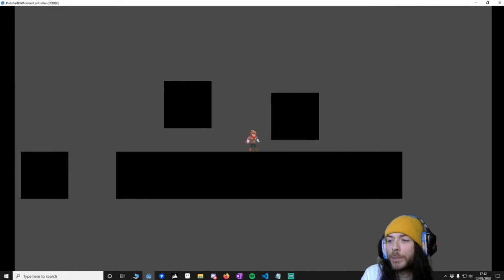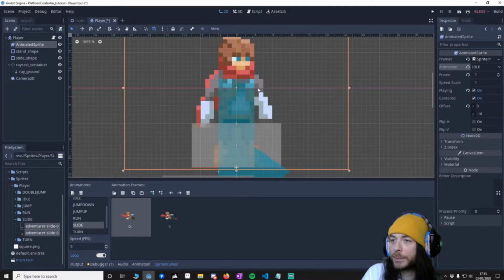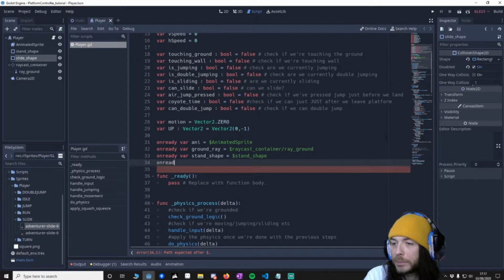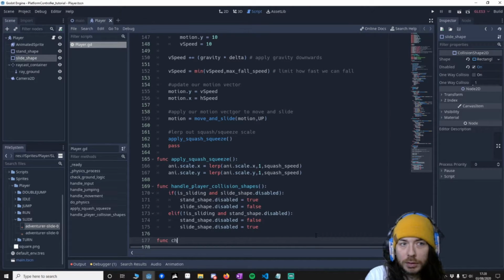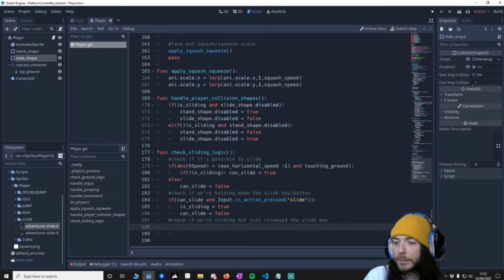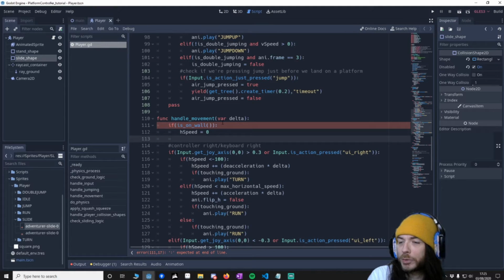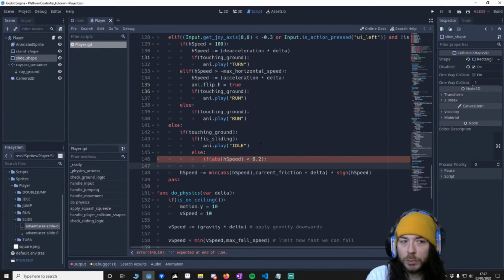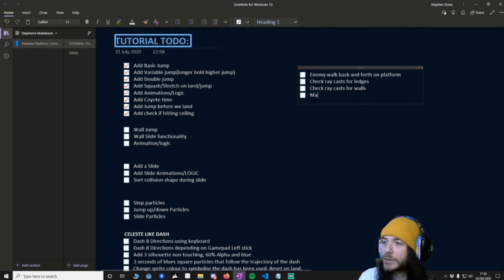GODOT Sliding Polished Platformer (Part 2)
Adding a slide function, let's you slide under dangrous objects as well as custom the slide friction to how you'd like it